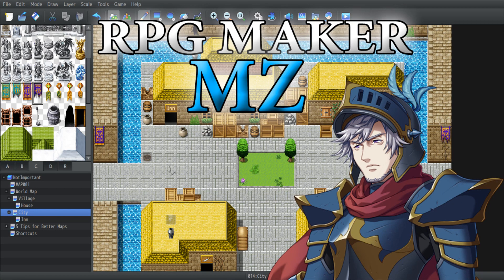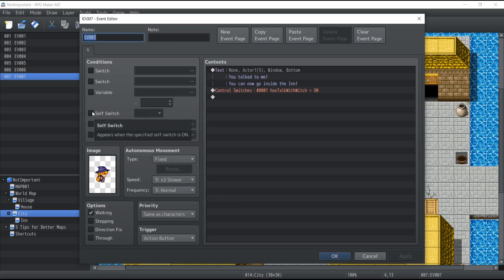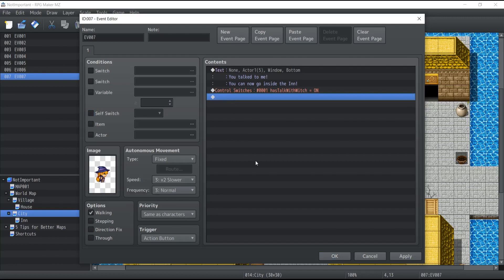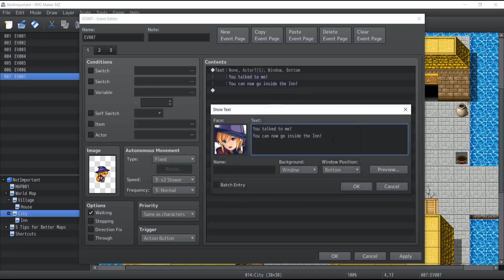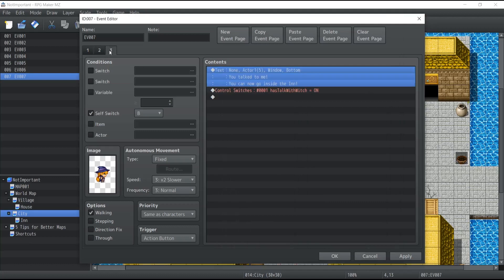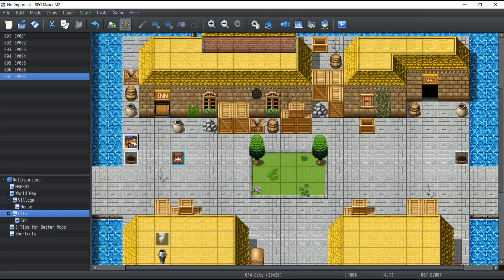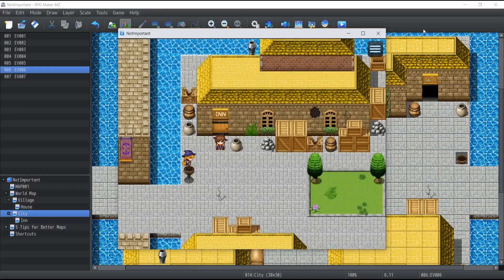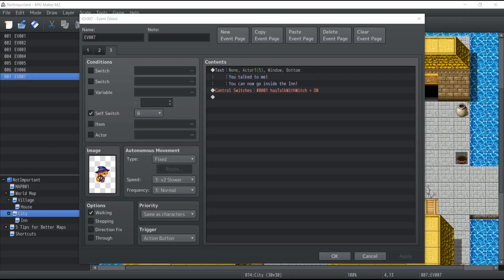RPG Maker MZ Tutorial #8 - Self Switches!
This video we're covering Self Switches. You will need to see my video on switches in order to get a perfect understanding of what is explained here.